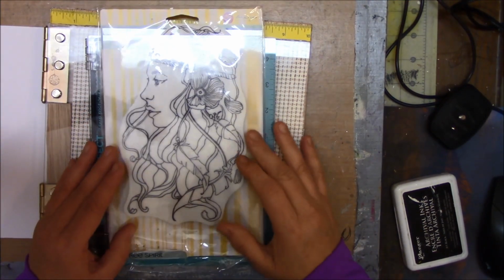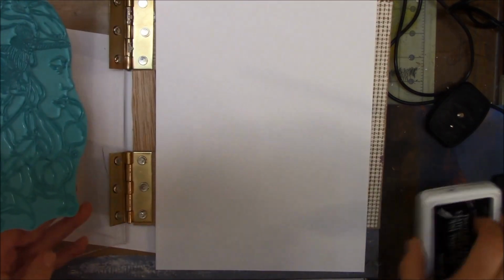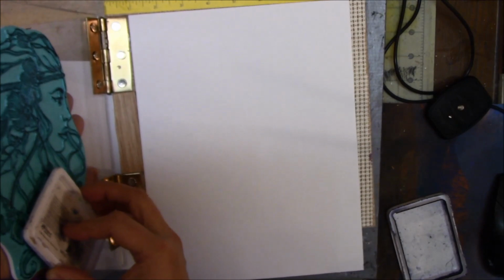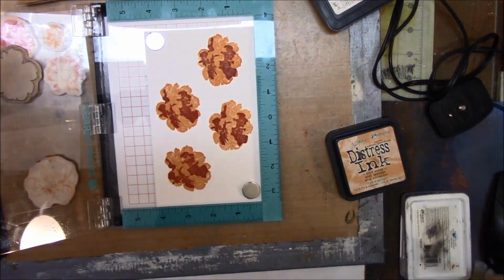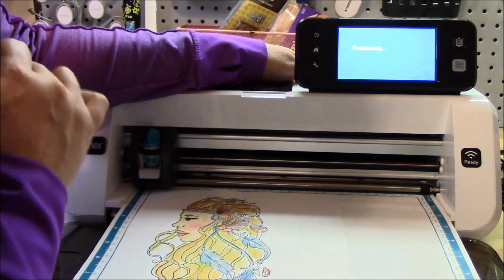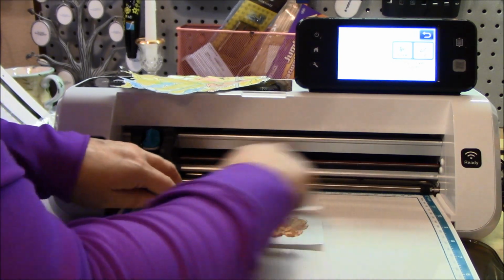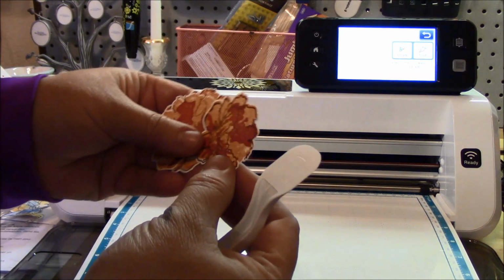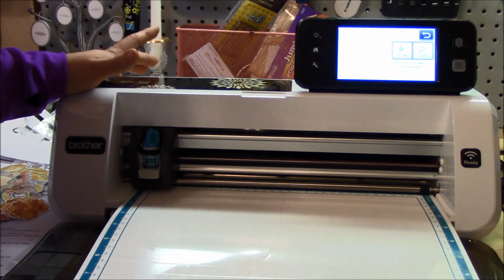Unboxing my new Brother Scan and Cut 2 Machine Part 2